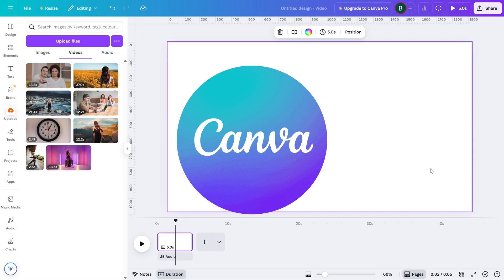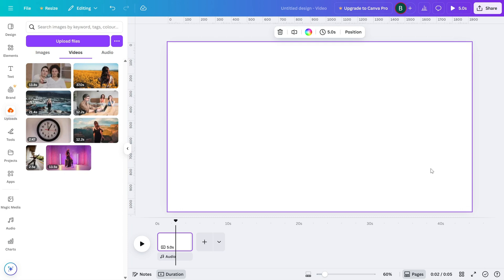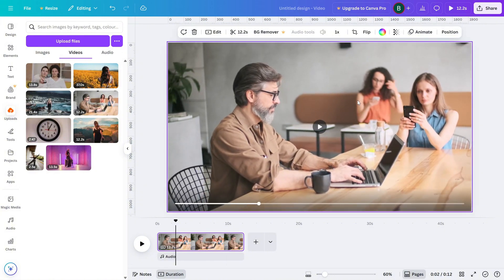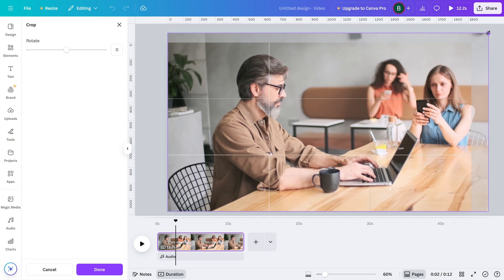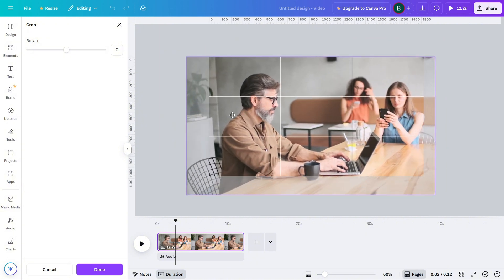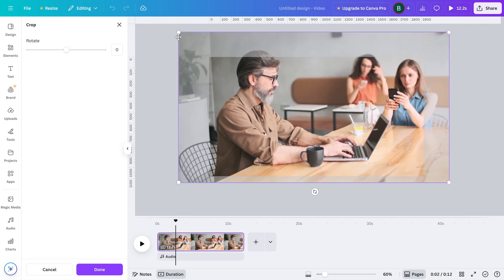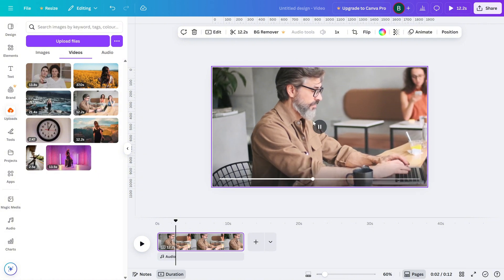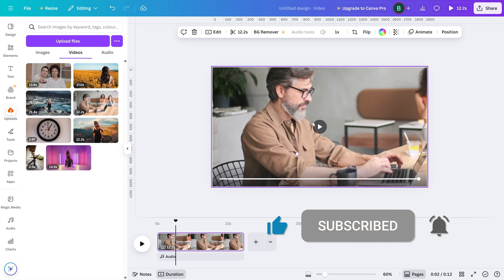How to Crop a Video in Canva - Lesson 37 Canva Video Editing Tutorial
Need to remove unwanted parts of your video or focus on a specific area? In this Canva tutorial, I’ll show you how to crop a video step by step. Whether it’s to reframe a subject, adjust layout, or create a creative design—cropping gives you full control.

Steps to Crop a Video in Canva:

Import your video into the Canva project and place it on the canvas.

Click on the video to select it.

In the top toolbar, click the Crop button.

Drag the crop handles from the corners or sides to define the visible area.

Click and drag the video within the frame to reposition the focal point.

Once you’re satisfied, click Done to apply the crop.